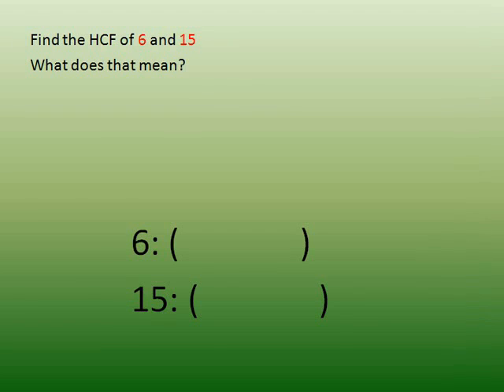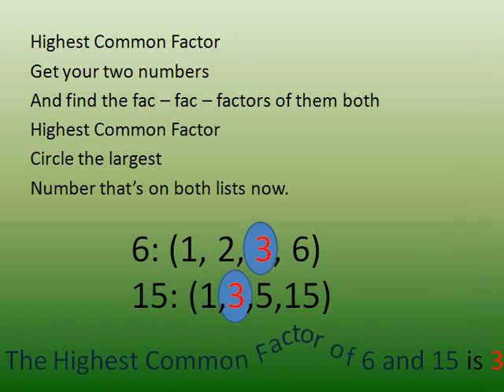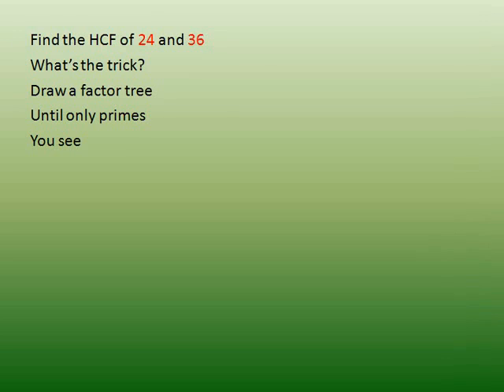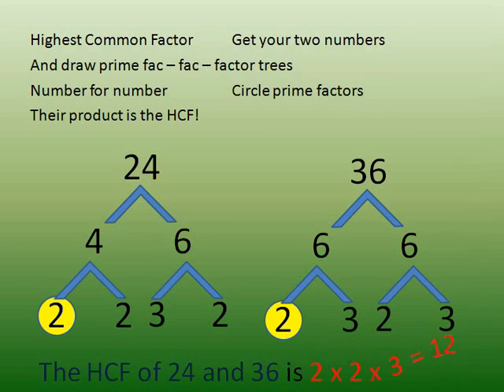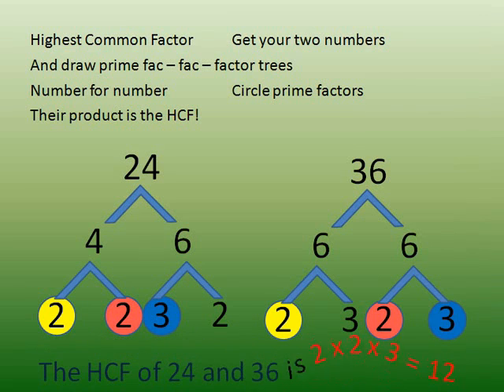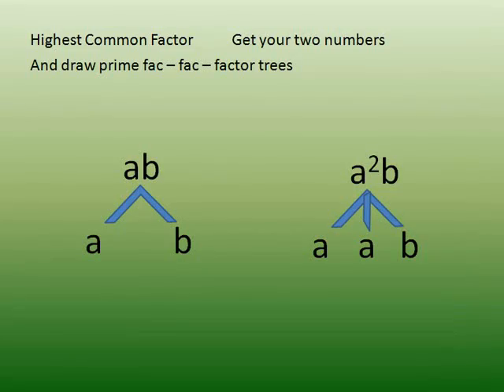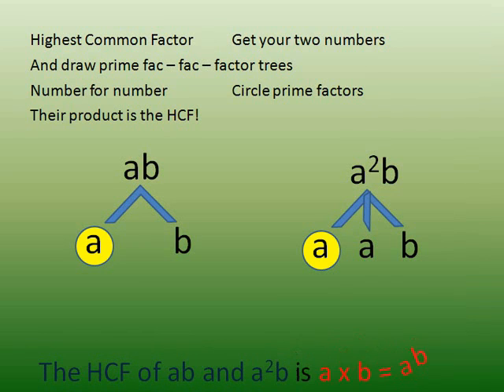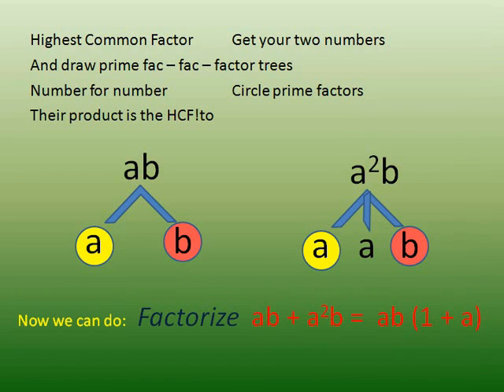Best Factor song! - Fun Learning Math!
Particular Focus:  Highest or Greatest Common Factor (HCF or GCF).  Apra-Amcos copyright: GW43735649.  Much appreciation to Looperman.com for loops, in particular Skepticdeejay - love your work!
Thi